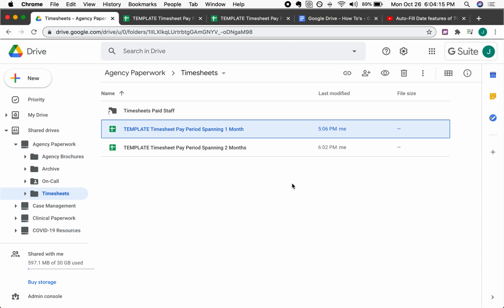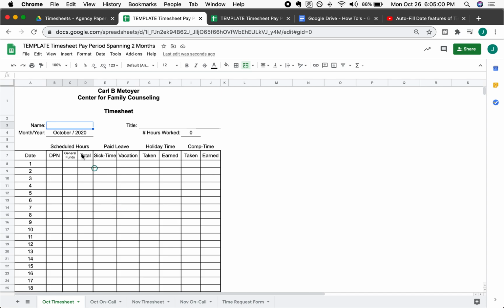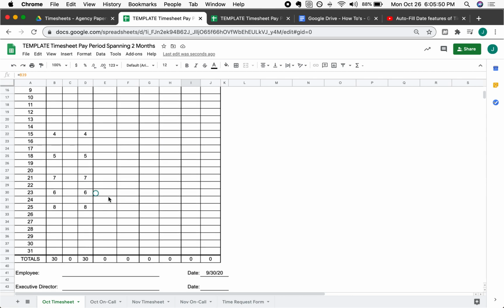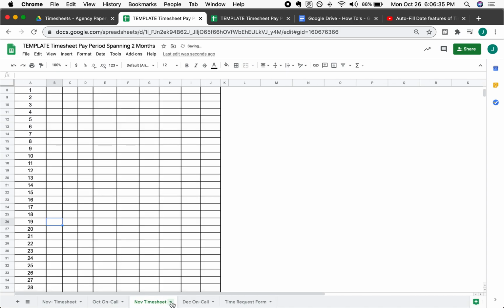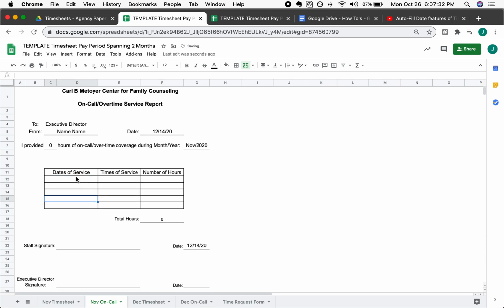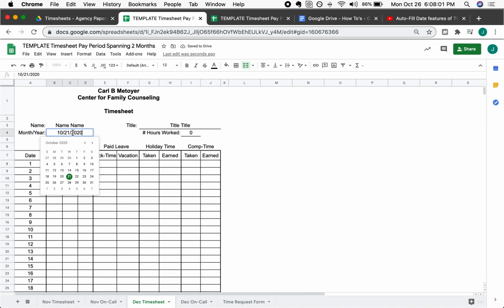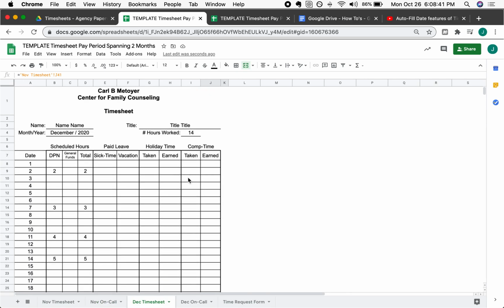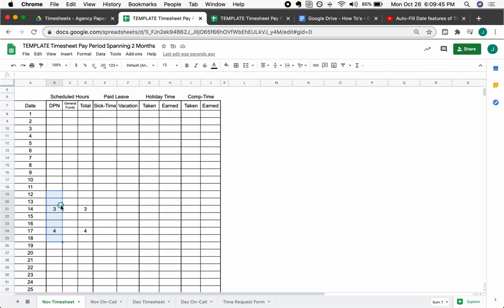Auto-Populate Features of Timesheet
Demos of the auto-populating features of the Timesheet on Google Drive